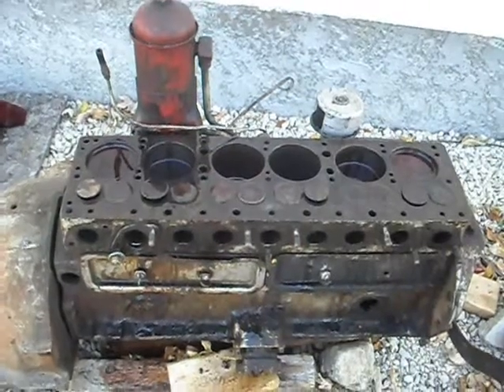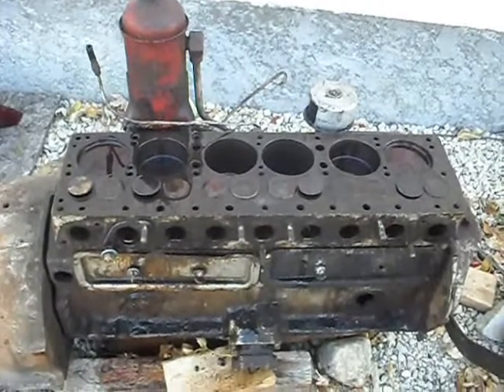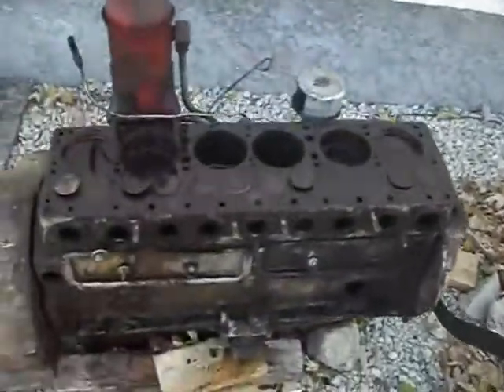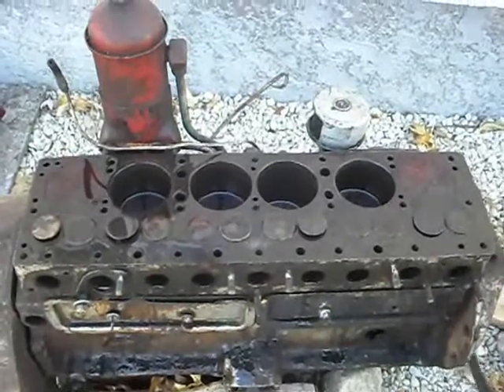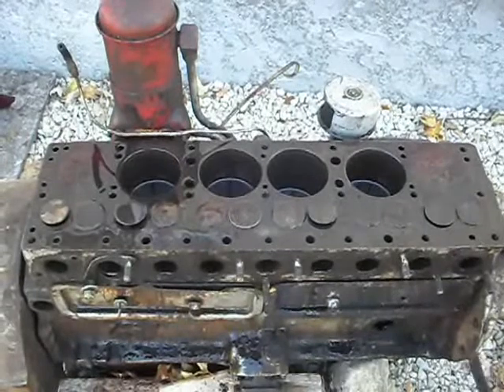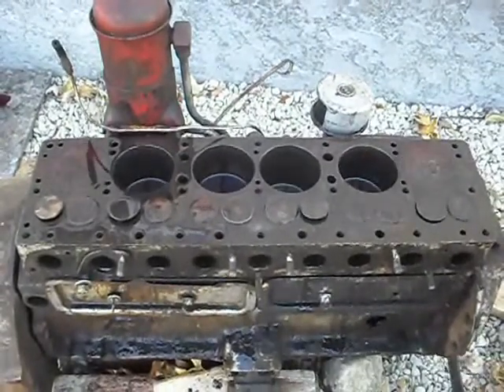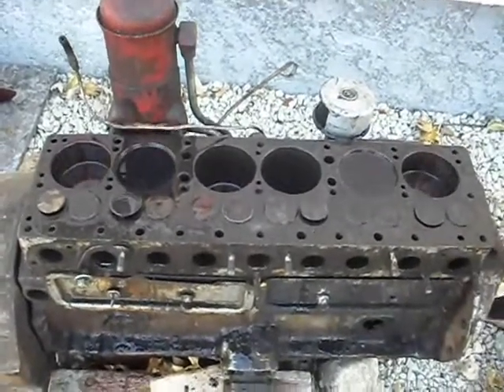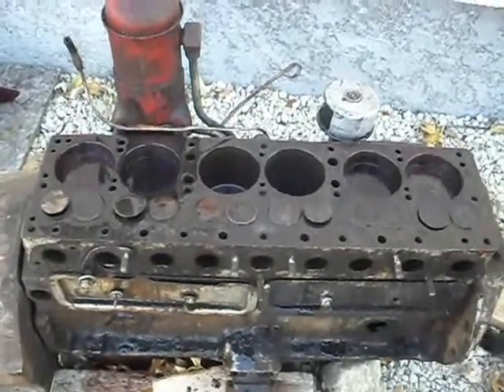251 Spins Free.wmv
This engine was severly stuck, withseized pistons, and a few stuck valves too.
ATF and Seafoam was used to sooak cylinders for 2 weks, it broke free today, and spins freely. There appears to be minimal cylinder damage. This procedure can andwill work, if you have patience.